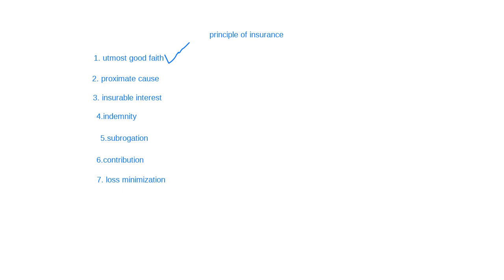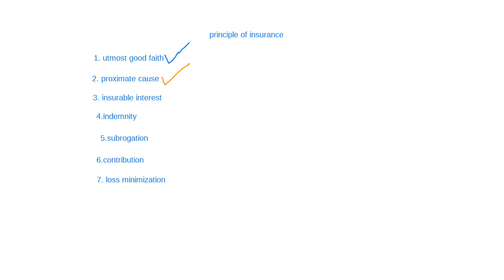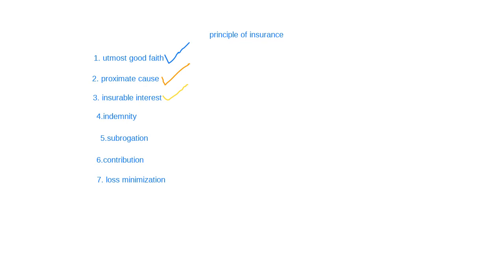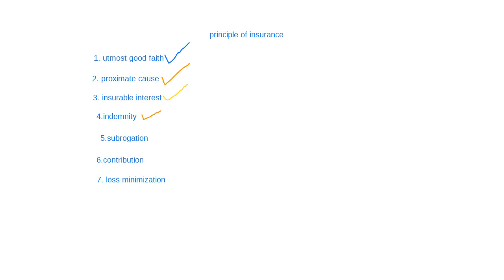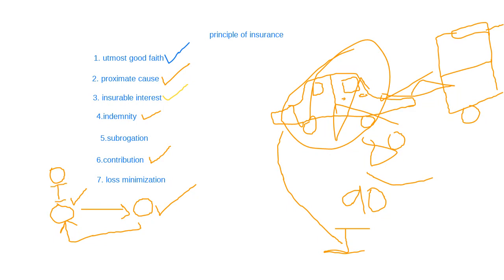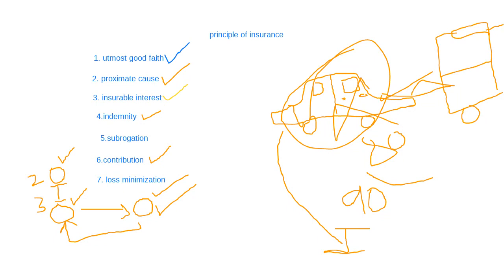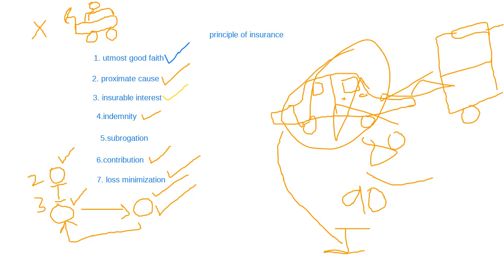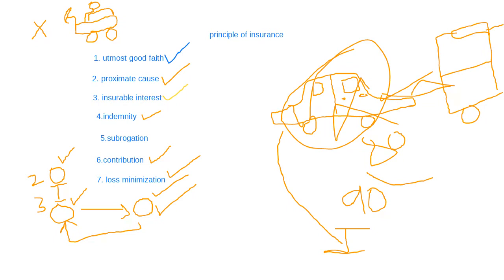Principles of Insurance and NBFC